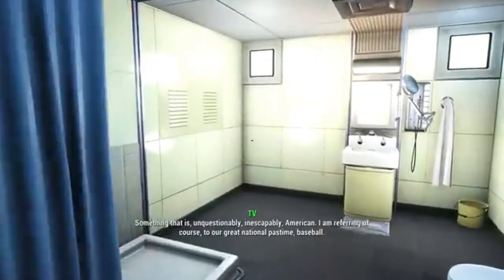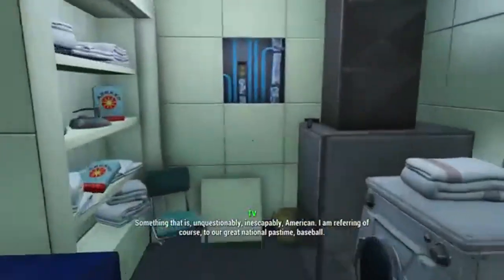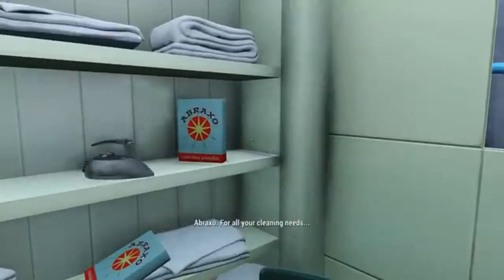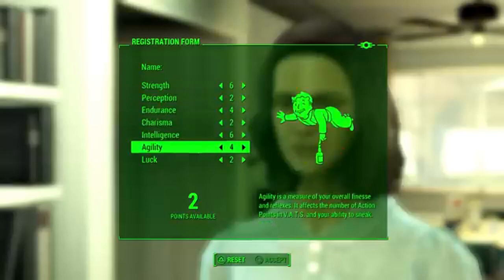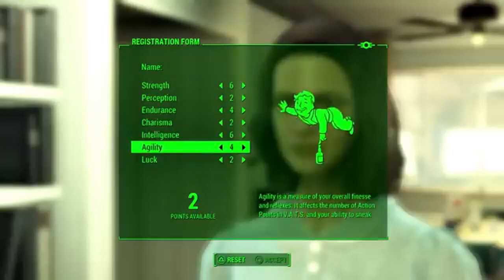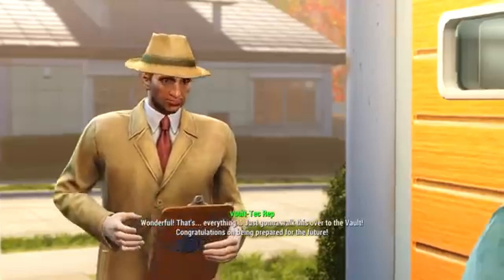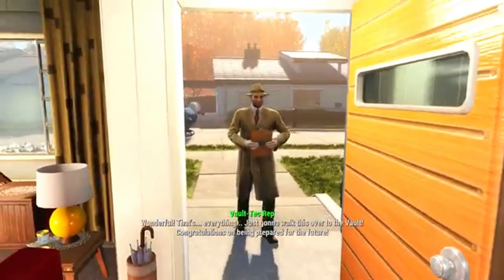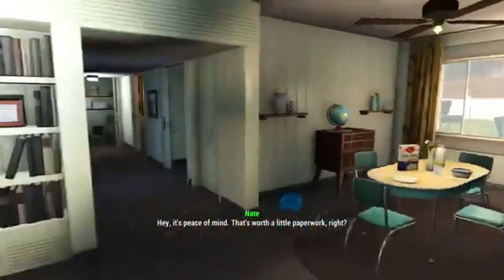Fallout 4 Next-Gen Update Faster Load Times, New Issues & Major Patch Notes!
Fallout 4 Next-Gen Update is here, and it brings faster load times and exciting improvements! 🚀 Load times have dropped from 40 seconds to just 15 seconds, but some players are facing new bugs and issues, especially on PC where mods like Script Extender have stopped working. 📉

💥 Fallout 4 has seen a player boost thanks to Amazon Prime's Fallout show. The next-gen update 2 aims to refine and enhance the gaming experience. We cover all the patch notes, including updates for Xbox Series S|X, PlayStation 5, PC, and more!

🔧 Patch Highlights:

    Graphic Fidelity and Performance Settings
    Frame Rate Target Options
    Bug Fixes and Stability Improvements

📈 Don’t miss out on the latest Fallout 4 news and updates! 🔔